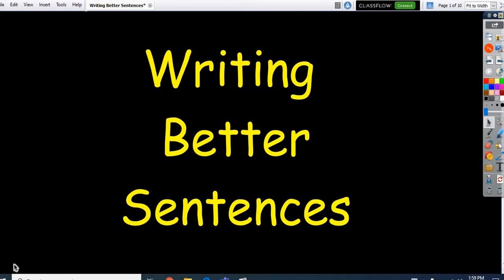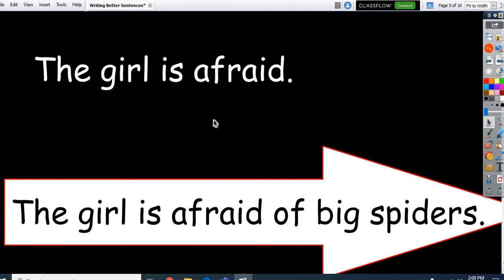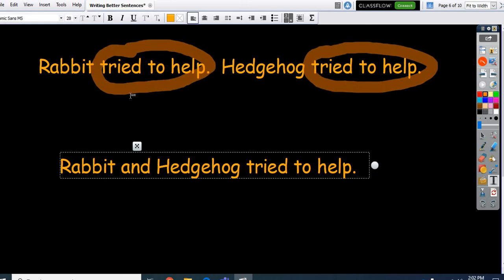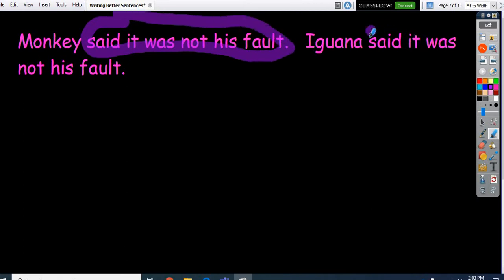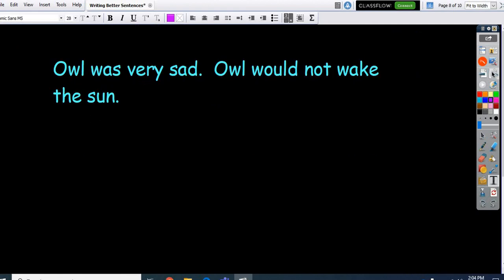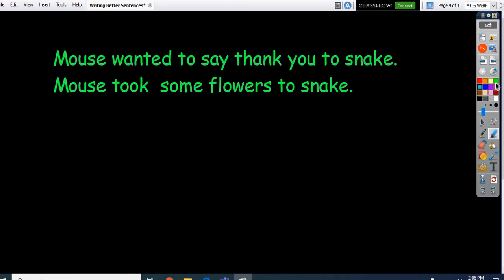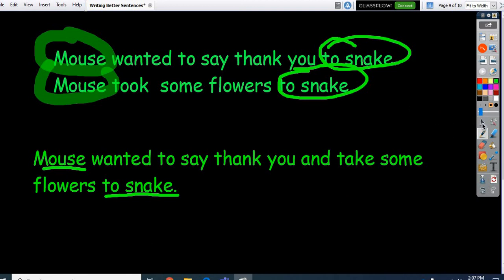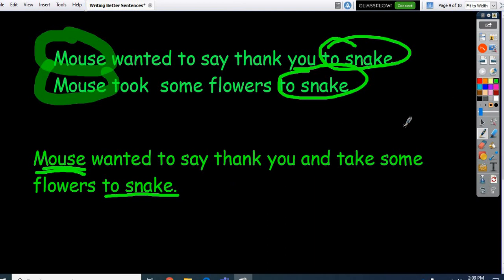Writing Better Sentences 2